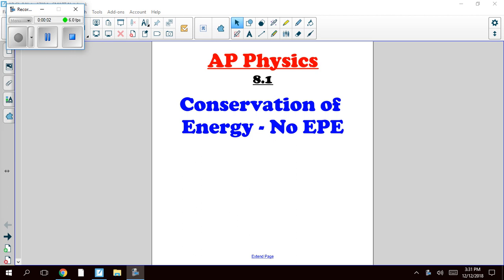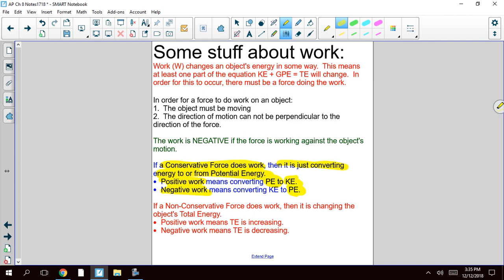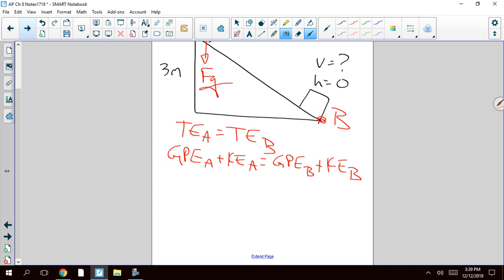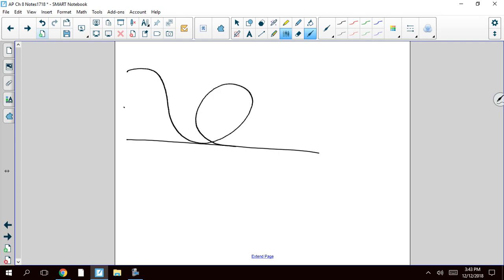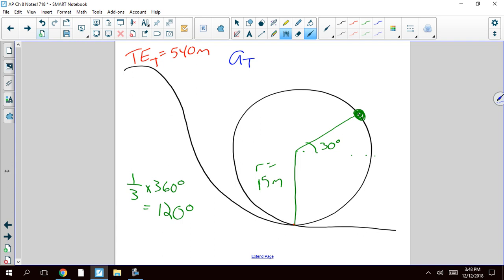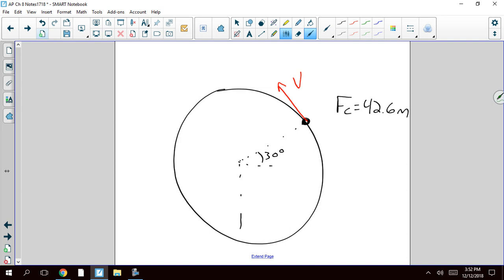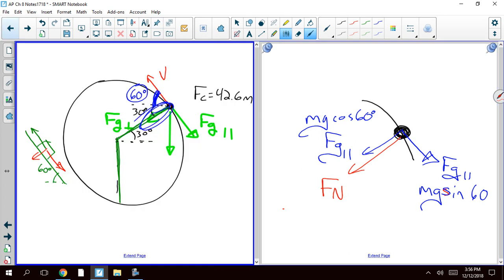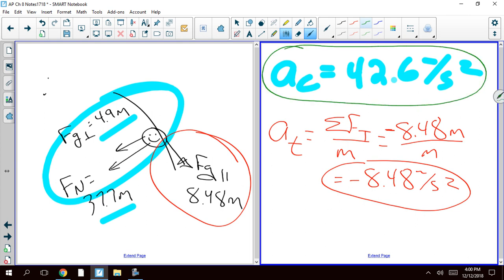AP Physics C Video 8 1